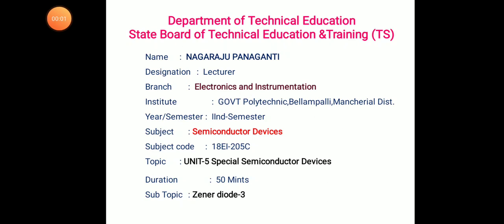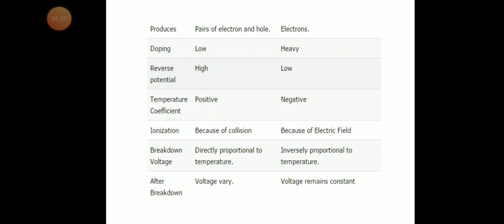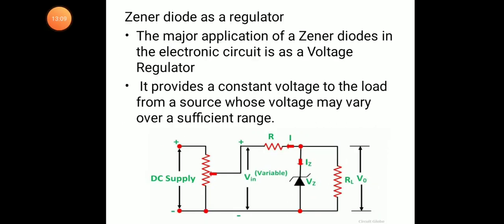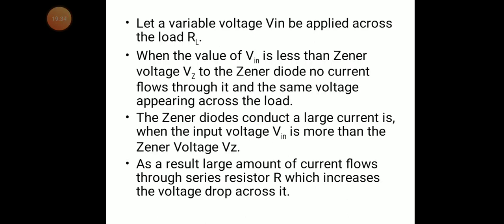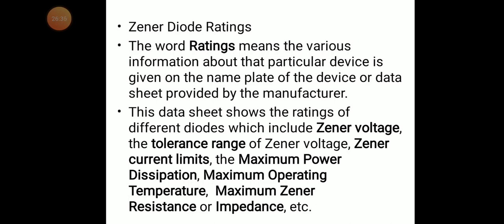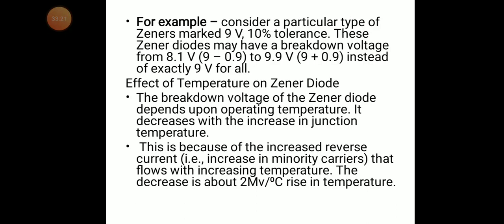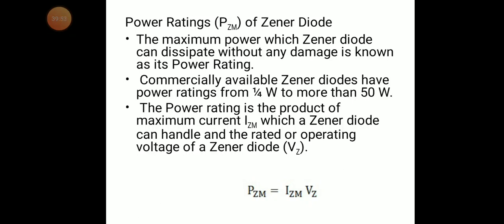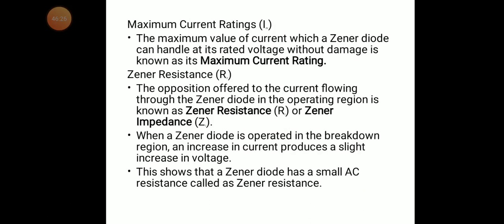Zener diode-3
Comparison between avalanche and zener breakdown, zener diode ratings